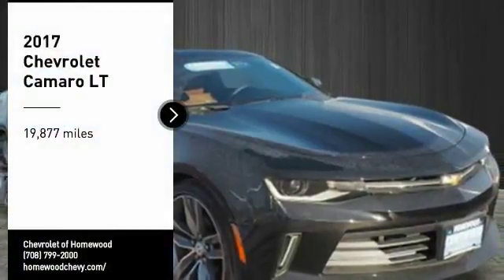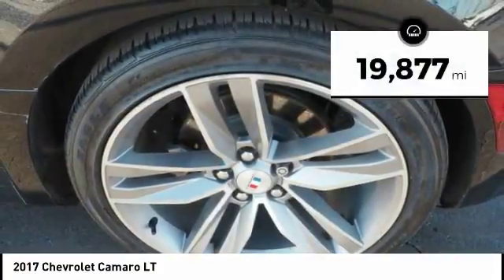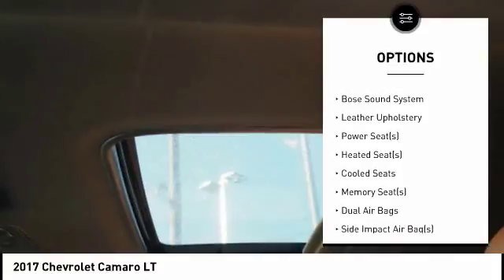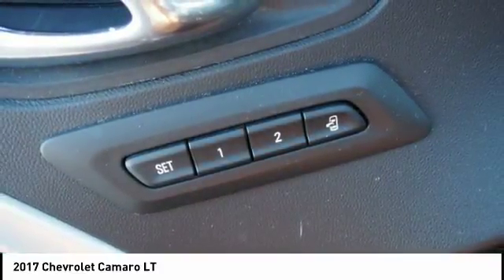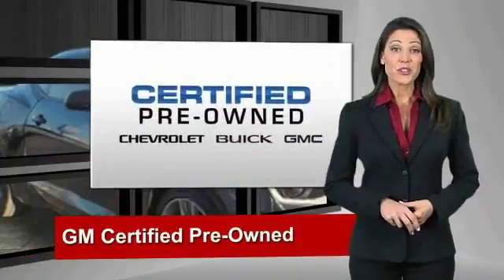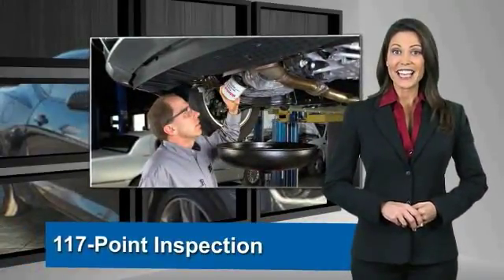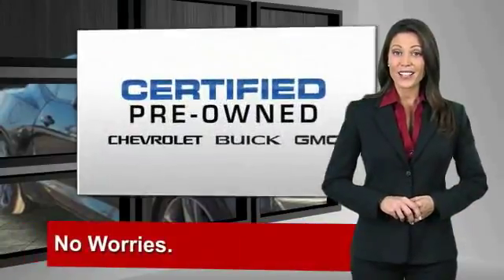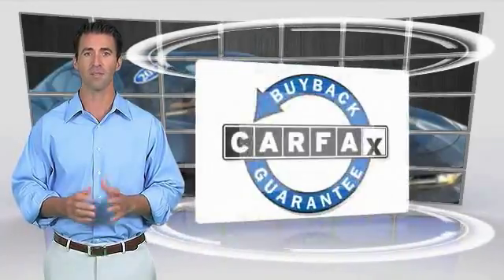2017 Chevrolet Camaro Homewood IL 16355P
2017 Chevrolet Camaro LT

18033 Halsted ST.

CARFAX 1-Owner. EPA 31 MPG Hwy/22 MPG City!, $200 below NADA Retail! Moonroof, Heated/Cooled Leather Seats, Nav System, Turbo Charged Engine, Satellite Radio, Premium Sound System, Back-Up Camera, MEMORY PACKAGE, SUNROOF, POWER AND MORE! KEY FEATURES INCLUDE: Leather Seats, Heated Driver Seat, Cooled Driver Seat, Back-Up Camera, Premium Sound System, Satellite Radio, Onboard Communications System, Keyless Start, Dual Zone A/C, Heated Seats, Heated Leather Seats, Heated/Cooled Seats. Remote Trunk Release, Keyless Entry, Electronic Stability Control, Bucket Seats, Brake Assist. OPTION PACKAGES: CONVENIENCE AND LIGHTING PACKAGE includes (A45) Memory Package, (K4C) wireless charging for devices, (UVD) heated steering wheel, (UHS) multi-color Driver Information Center, (UV6) Head-Up Display, (UD7) Rear Park Assist, (UFG) Rear Cross-Traffic Alert, (UKC) Side Blind Zone Alert with Lane Change Alert, (DD1) outside heated power-adjustable and driver-side auto-dimming, body-color mirrors, (C70) interior spectrum lighting, (B7G) illuminated sill plates and aluminum accents on door trim and shifter cap, RS PACKAGE includes (RQ9) 20 5-split spoke premium Gray-painted, machined-face aluminum wheels, (T4F) high intensity discharge headlamps, LED taillamps, RS-specific grilles and (D80) decklid-mounted lip spoiler, TRANSMISSION, 8-SPEED AUTOMATIC includes transmission oil cooler and (BTV) remote vehicle starter system (When ordered with (LGX) 3.6L V6 engine, also includes Active Fuel Management.), SUNROOF, POWER, AUDIO SYSTEM, CHEVROLET MYLINK RADIO WITH NAVIGATION AND 8 DIAGONAL COLOR TOUCH-SCREEN A GREAT TIME TO BUY: This Camaro is priced $200 below NADA Retail. PURCHASE WITH CONFIDENCE: CARFAX 1-Owner Pricing analysis performed on 1/6/2018. Horsepower calculations based on trim engine configuration. Fuel economy calculations based on original manufacturer data for trim engine configuration. Please confirm the accuracy of the included equipment by callin